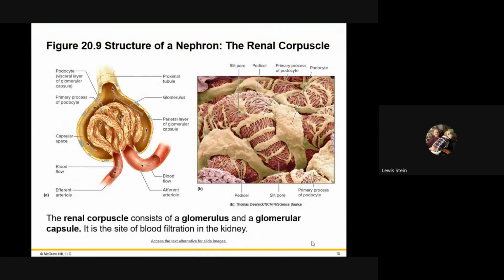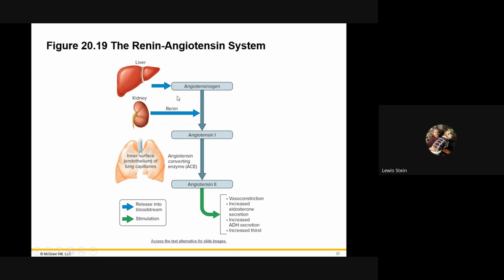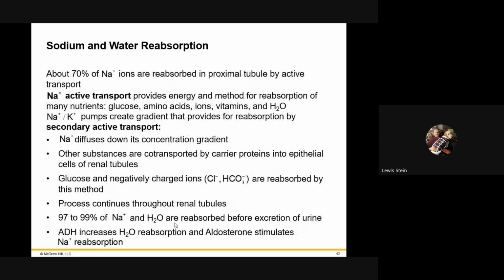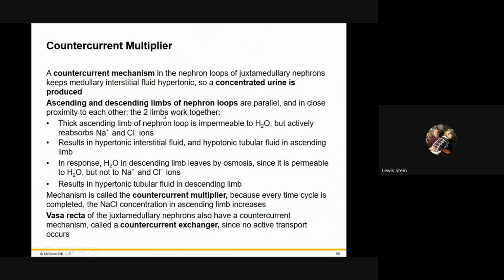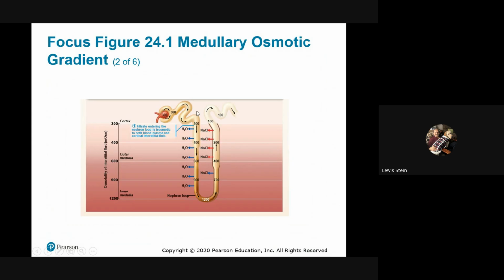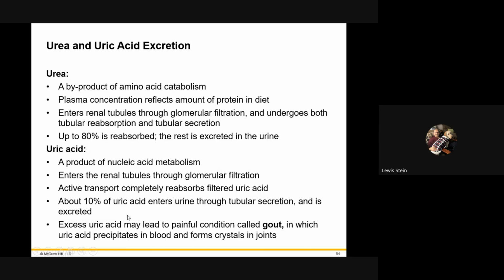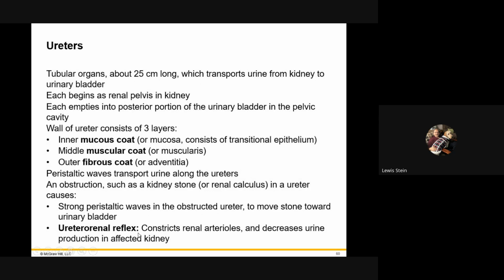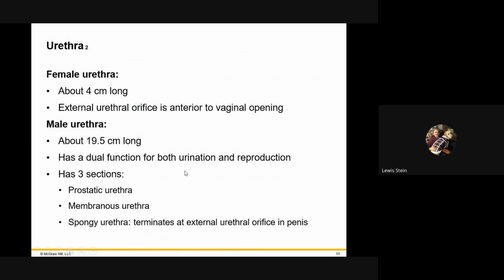Biol 1220 A 2025 04 25 11 49 EDT Recording